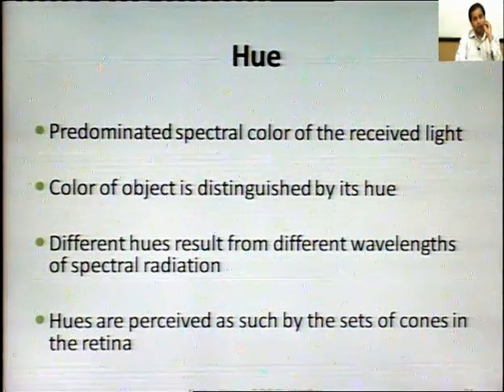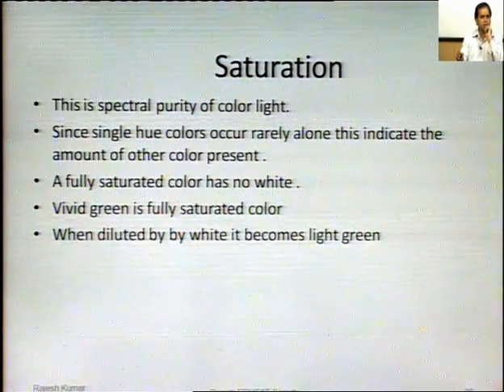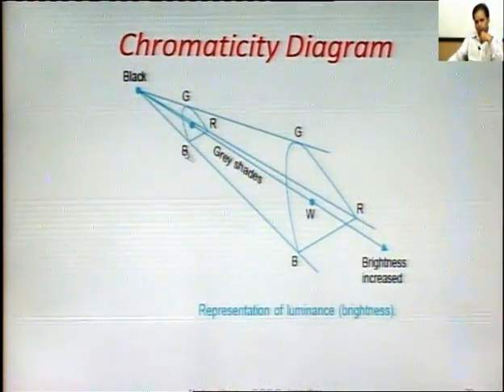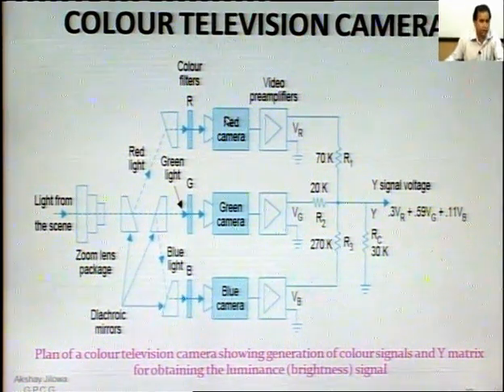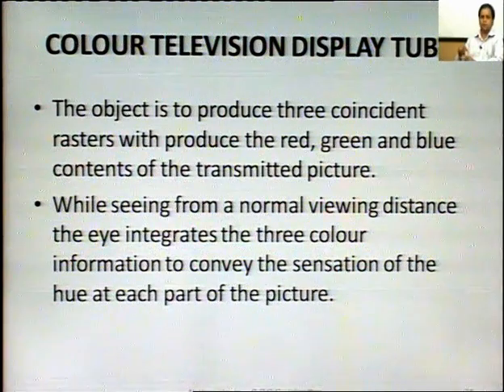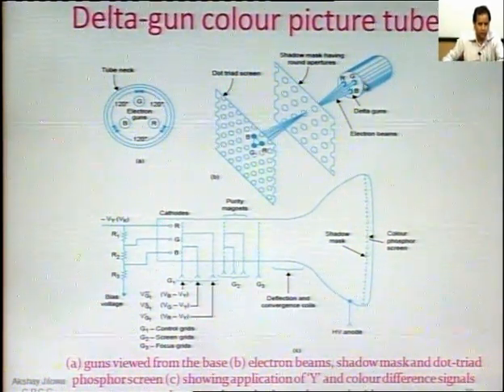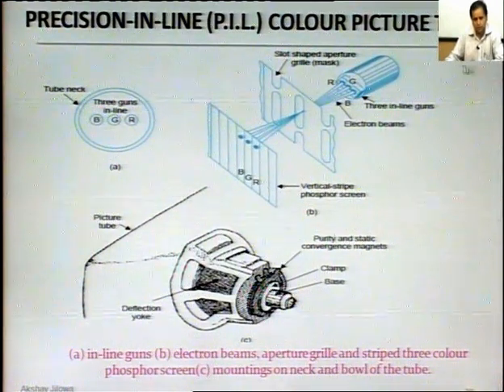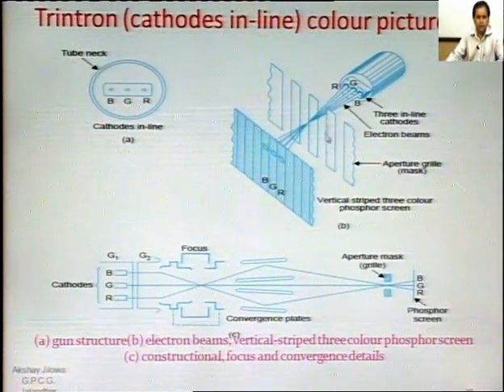Topic Chromaticity Diagram